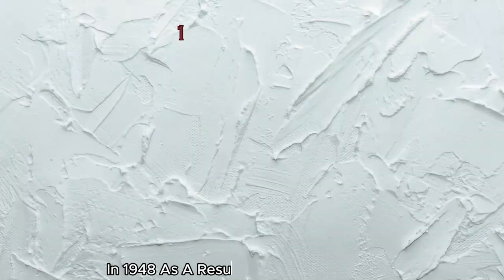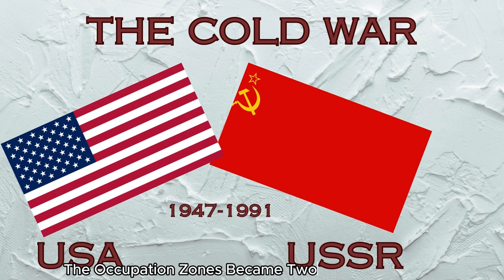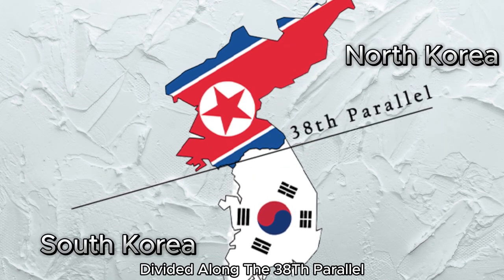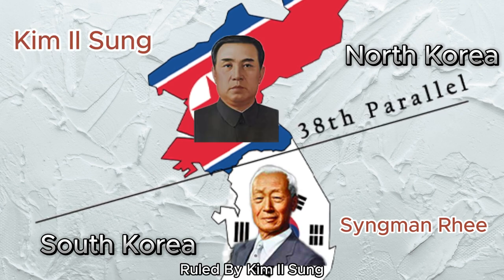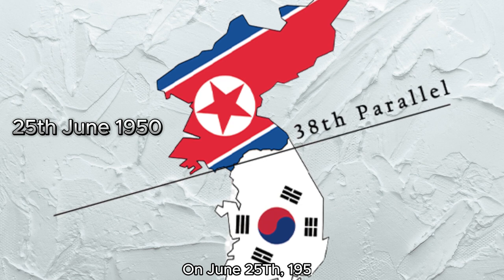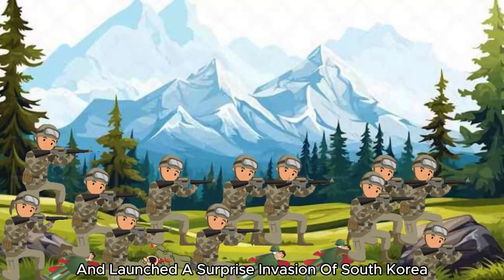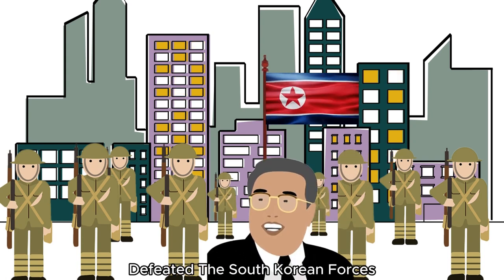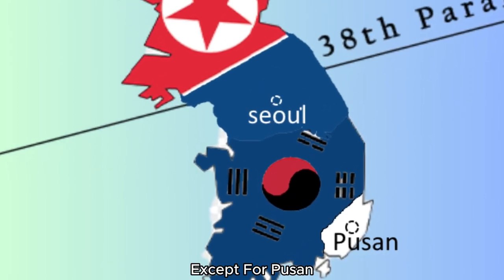The Korean war(1950-1953)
The war took place between 25th June 1950 and 27th July 1953. This war was the major conflict during the cold war. The soviet union and China supported North Korea while the United States supported South Korea.
This video will cover a brief history about Korea and the reason why Korea got split into two.
It also explains the korean war in details and in an easy way to understand